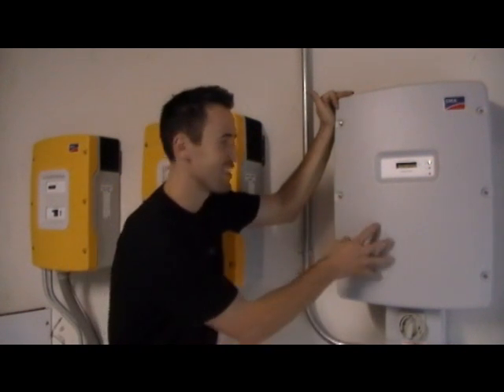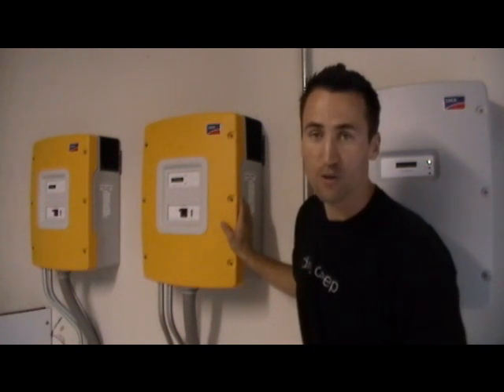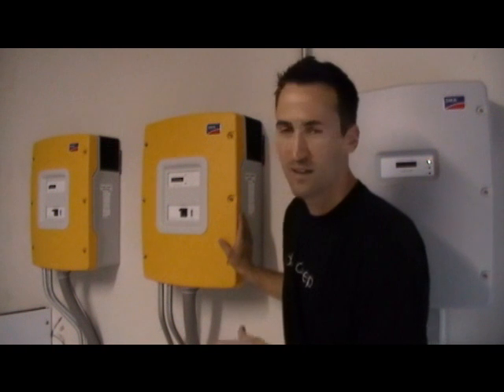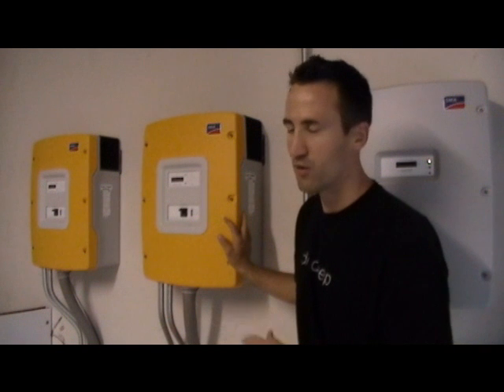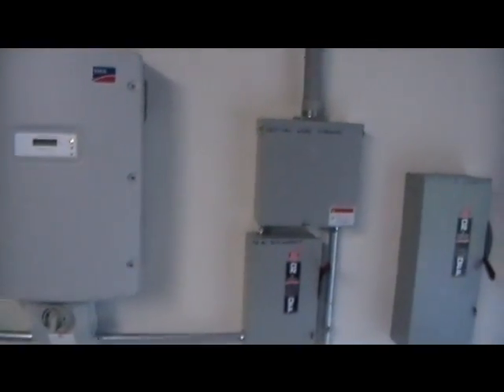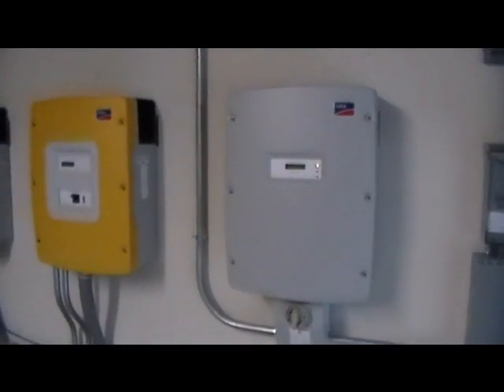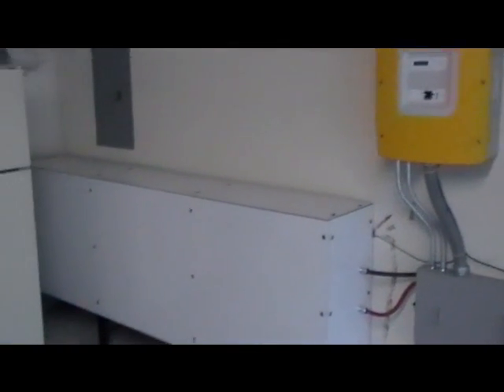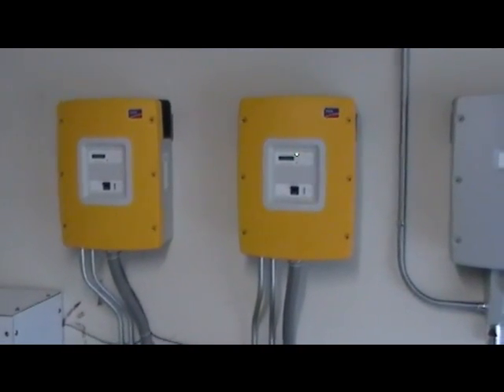Austin Solar Panel Power Installation Hill Country Ecopower with Battery Backup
Residential Solar Panels in Austin TX with Off Grid Battery Backup System Installed By Hill Country Ecopower and Narrated by JP Novak.  Trina Solar Panels, SMA Sunny Island Off Grid Inverter, SMA Sunny Boy Grid Tied Inverter, Sun Xtender Battery Bank, Midnite Solar Nottagutter Wiring Box and installation by Hill Country Ecopower, an Austin San Antonio TX Solar PV Installation Contractor.